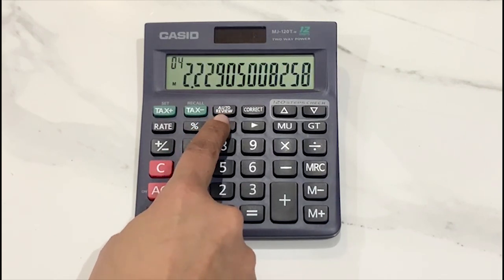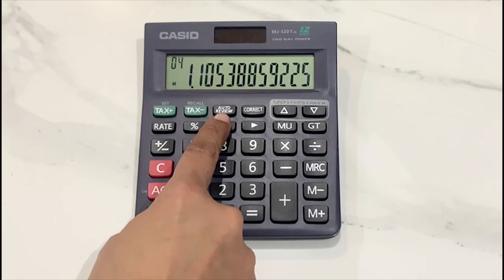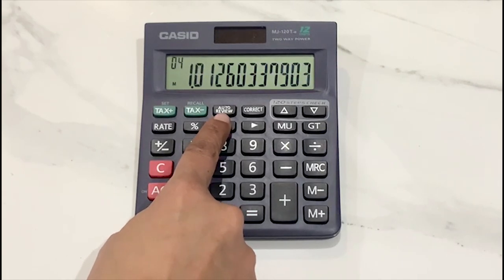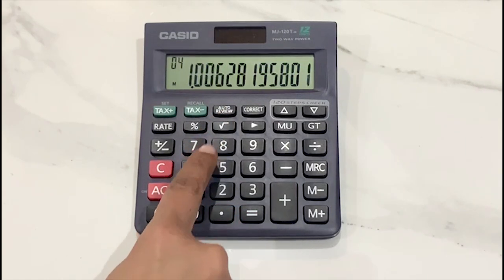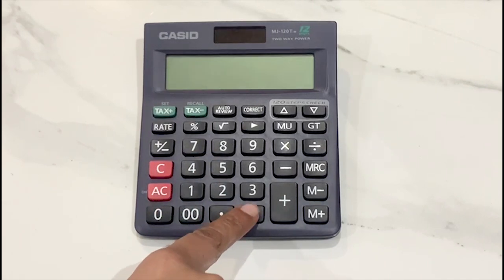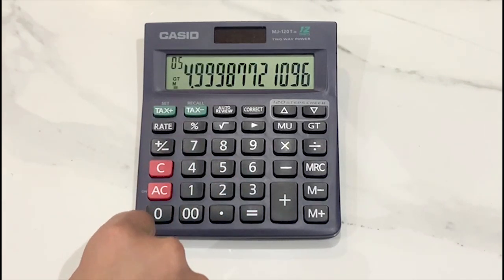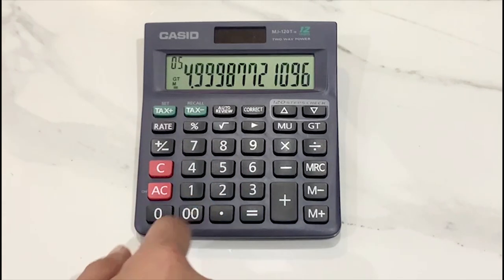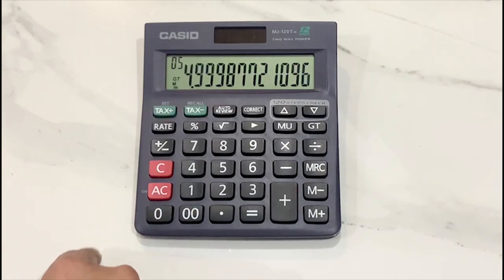How to Calculate Cube Root Using a Basic Calculator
3. button.

4. Press the square root (√) button 2 times again.

5. Press the multiplication (×) button.

6. Press the square root (√) button 4 times.

7. Press the multiplication (×) button.

8. Press the square root (√) button 8 times.

9. Press the equals (=) button to get the final result.

Result: 5

Example 2:

To calculate the cube root of 64:

1. Enter 64 on your calculator.

2. Press the square root (√) button 2 times.

3. Press the multiplication (×) button.

4. Press the square root (√) button 2 times again.

5. Press the multiplication (×) button.

6. Press the square root (√) button 4 times.

7. Press the multiplication (×) button.

8. Press the square root (√) button 8 times.

9. Press the equals (=) button to get the final result.

Result: 4